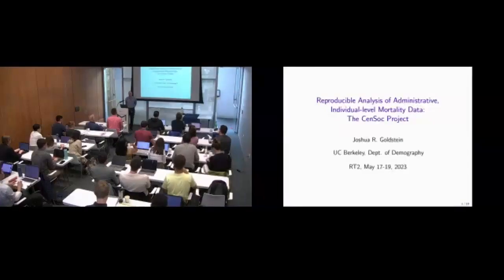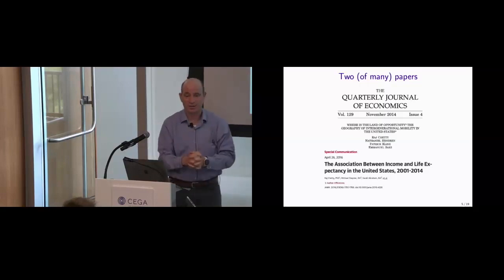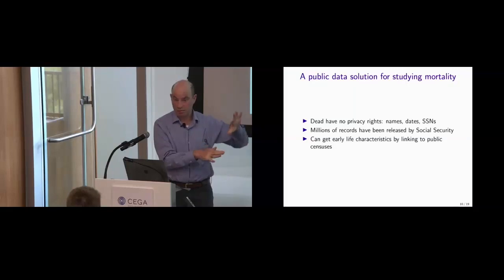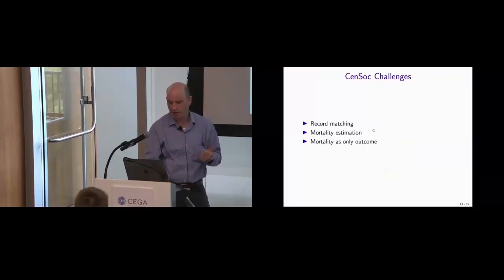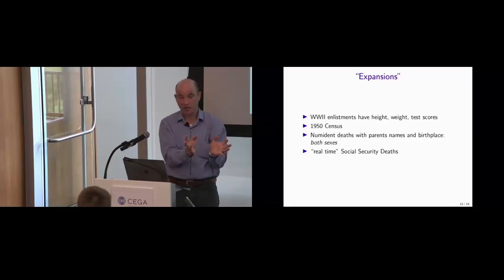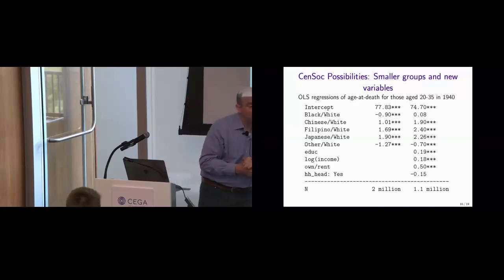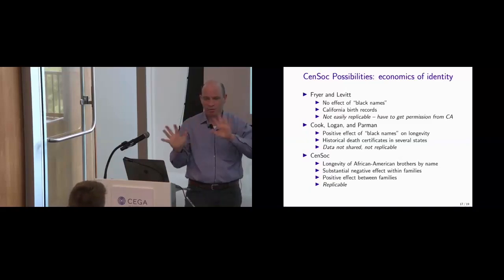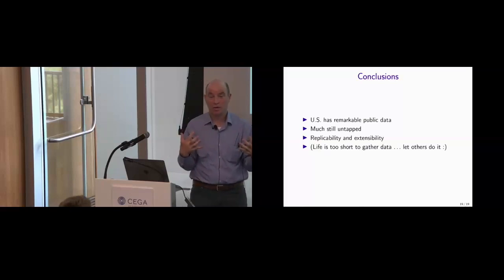Reproducible Analysis of Administrative, Individual level Mortality Data: The CenSoc Project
Joshua Goldstein (UC Berkeley)